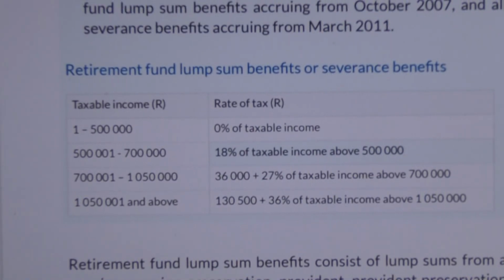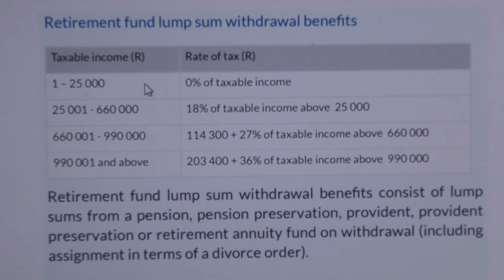2022 Lump Sum basics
How SARS levies tax on lump sums.